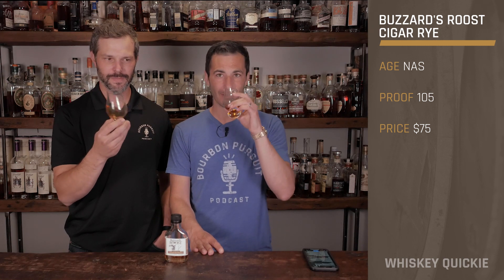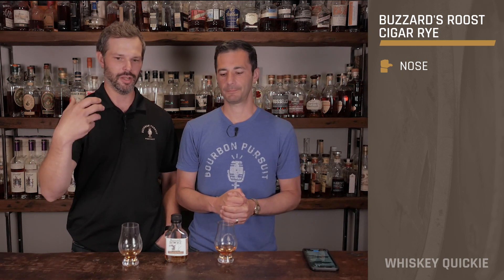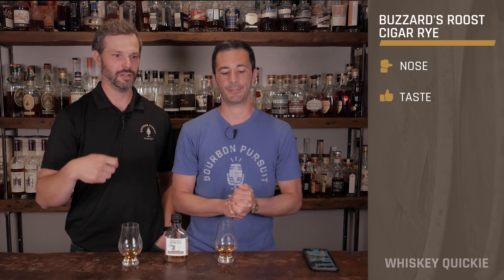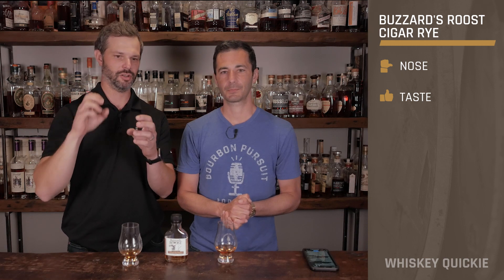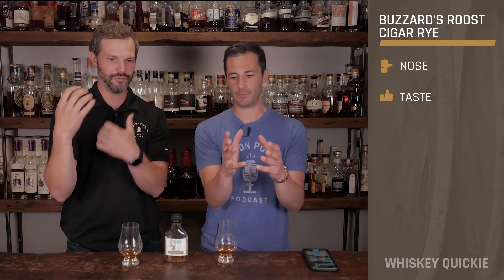Buzzard's Roost Cigar Rye Review | Whiskey Quickie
On this Whiskey Quickie by Bourbon Pursuit, we review Buzzard's Roost Cigar Rye. This non-age stated rye is 105 proof and $75 MSRP. Let us know what you think. Cheers!